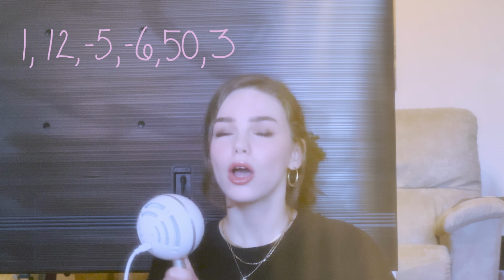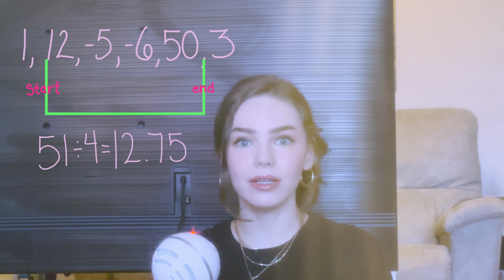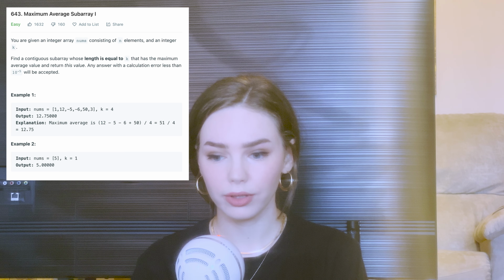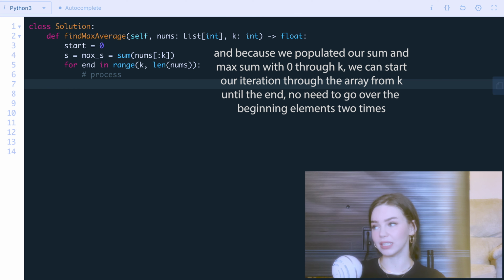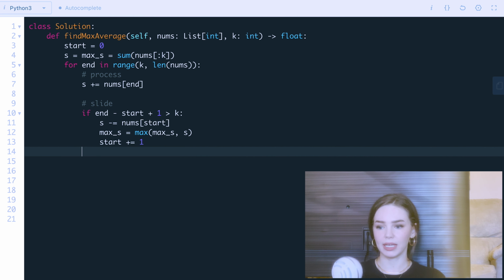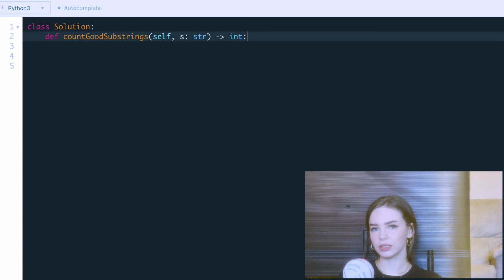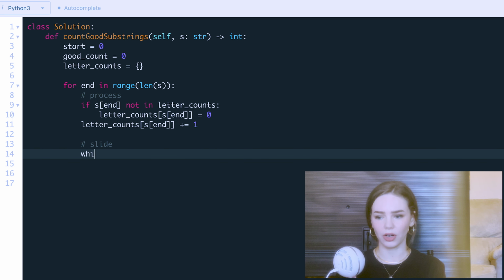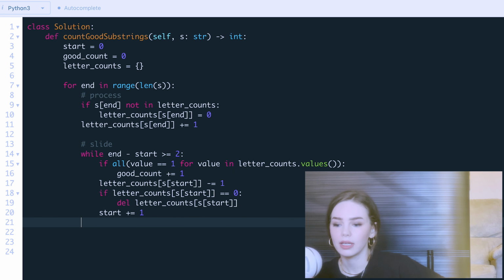solving LeetCode Sliding Window problems 643 & 1876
this is a walkthrough of how to solve two easy LeetCode problems using the Sliding Window technique.

00:00 intro
0:48 example
3:17 leetcode problem 643
4:17 code example
7:22 leetcode problem 1876
8:12 code example
11:12 thank you and goodbye